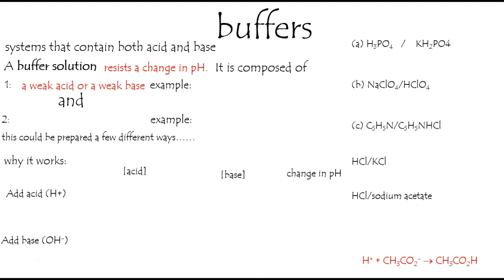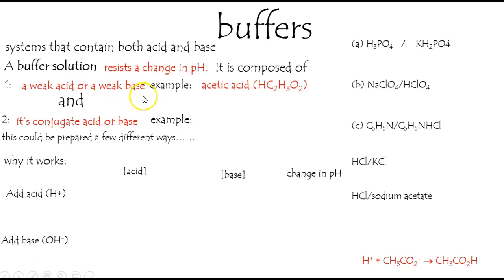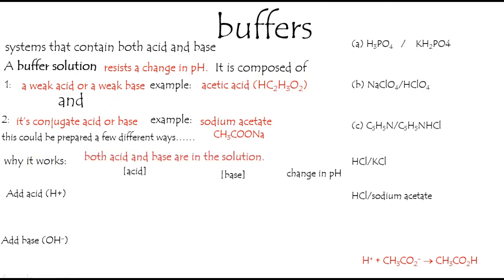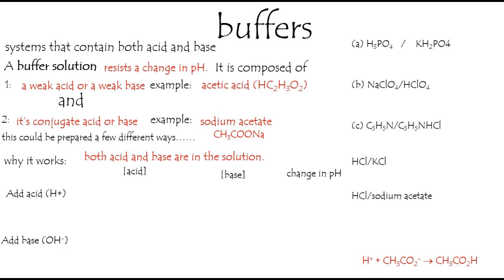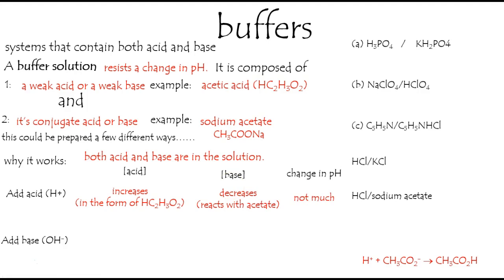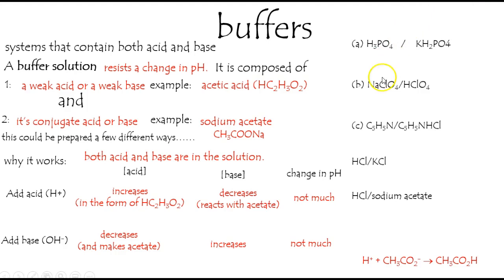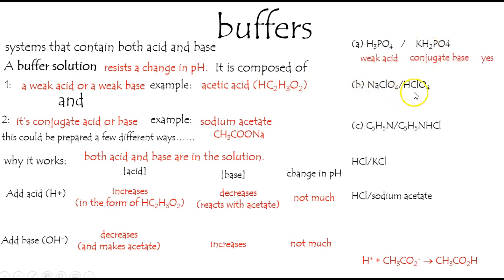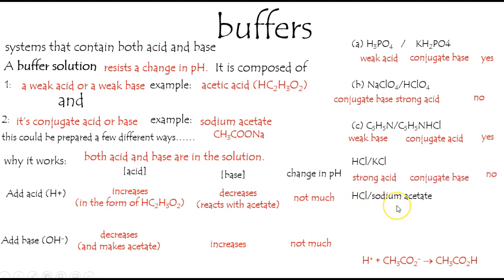apspc20 ap chemistry introduction to buffers